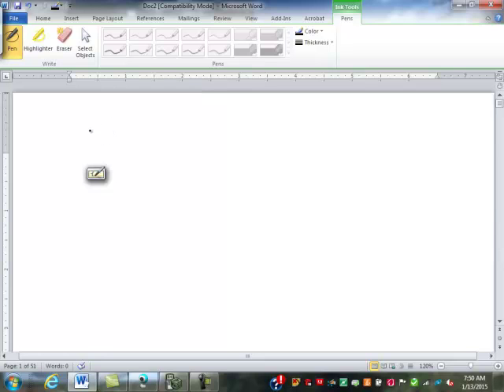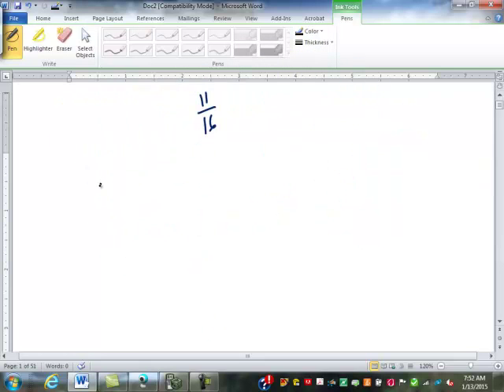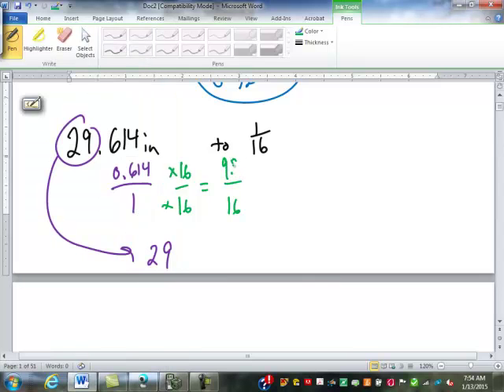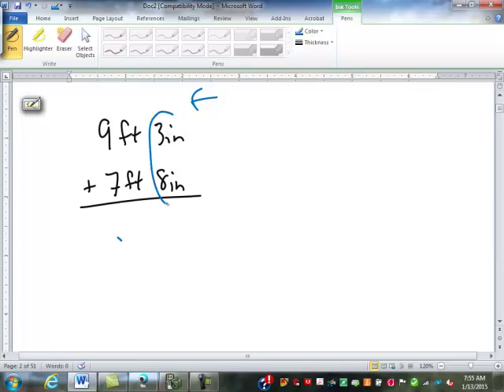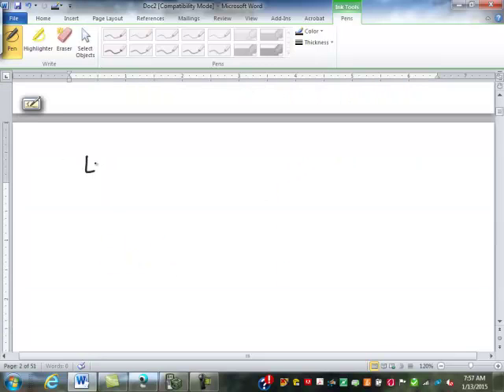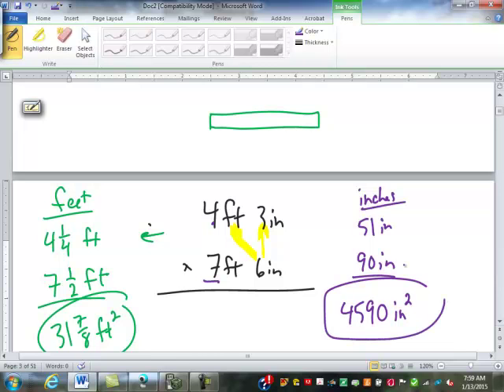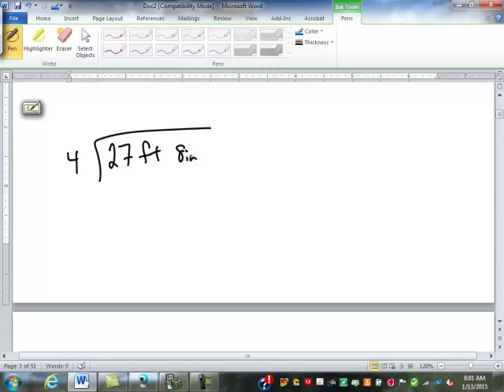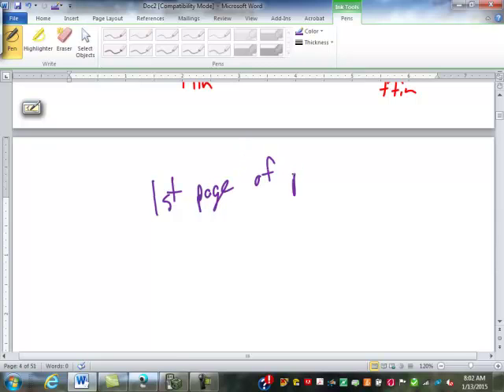Day 2 Operations with Measurements MATH 362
Operations with Measurements